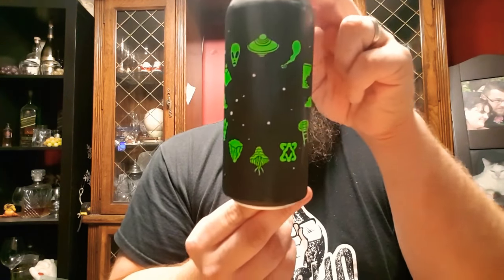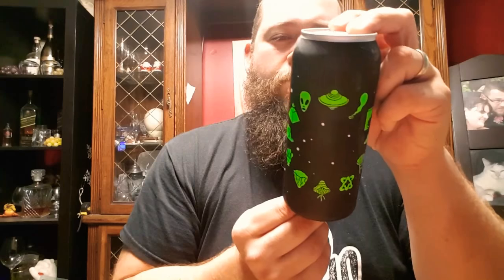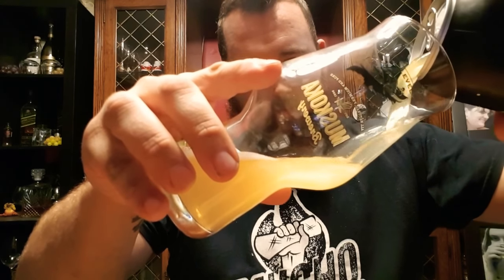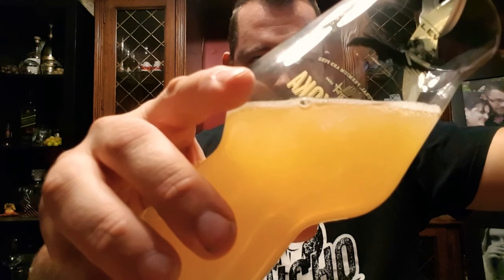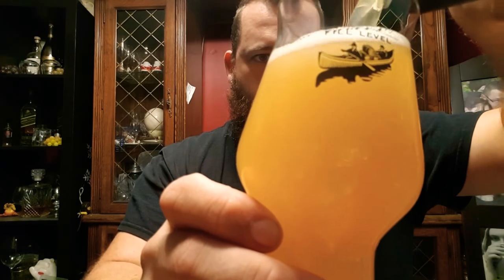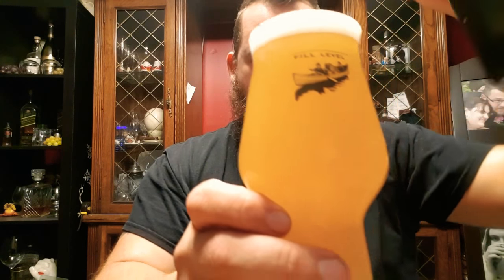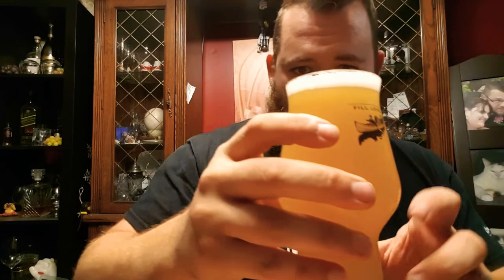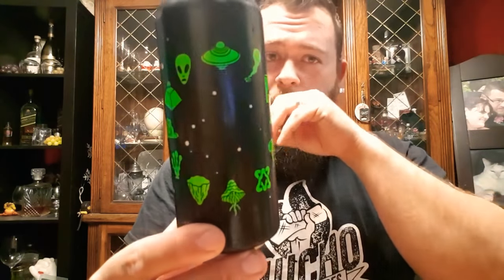Zodiak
A blend of grains, untouched post fermentation and aspiringly hopped with Simcoe, Citra and Centennial.
Henok

IPA, 6.2 % by vol.
Brewed at Brunswick Bierworks in Canada and De Proefbrouwerij in Belgium.
Artwork by Karl Grandin.